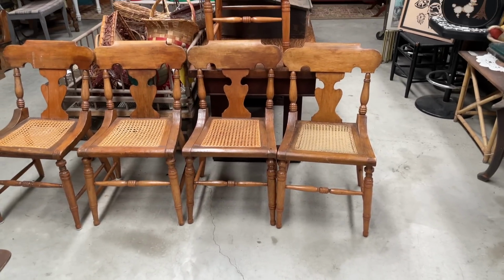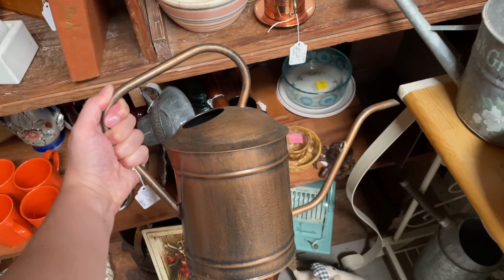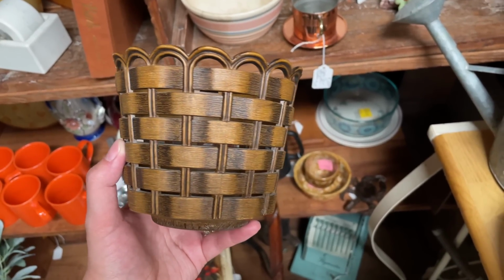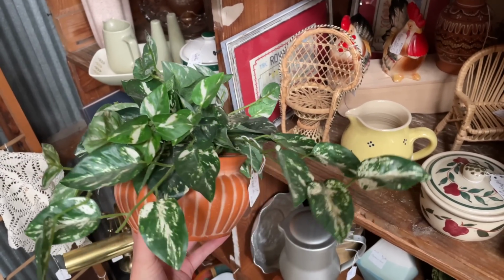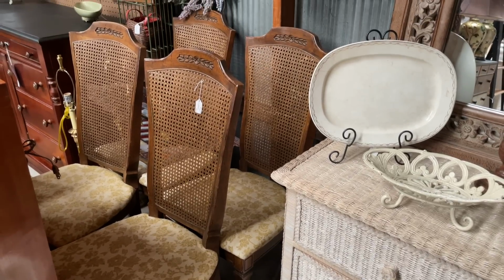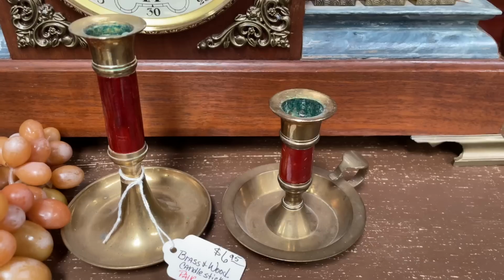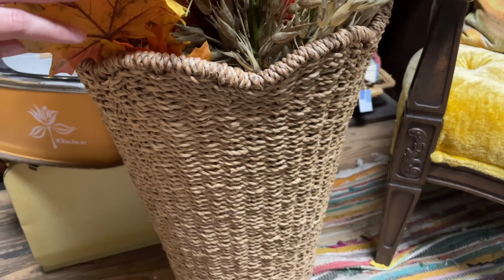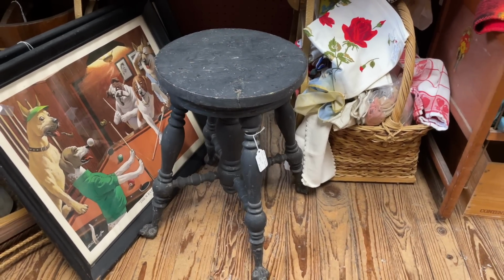MY FAVORITE ANTIQUE STORE FINDS FOR THE HOME 2023/ SHOP WITH ME FOR ANTIQUE AND VINTAGE HOME DECOR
Let's go antiquing! My favorite antique store has some of the best vintage home decor. Come shop with me to see what we can find! God bless!- Nicole